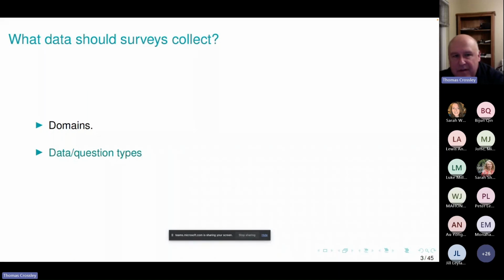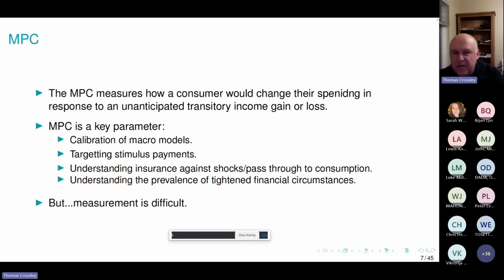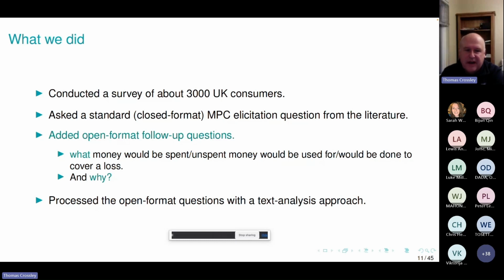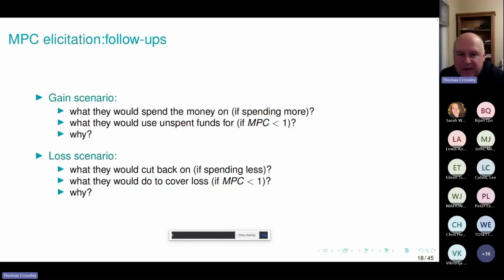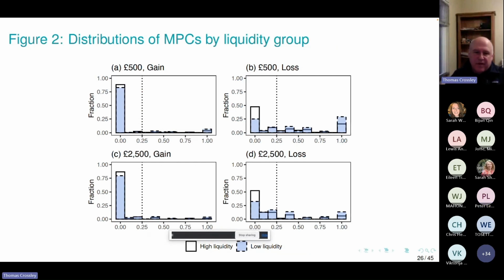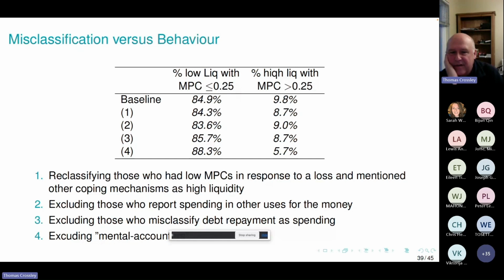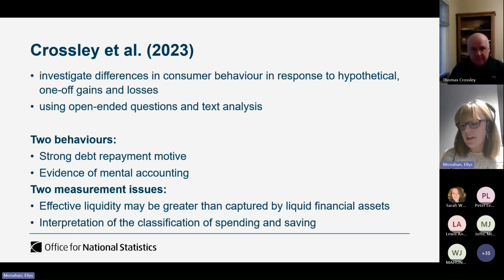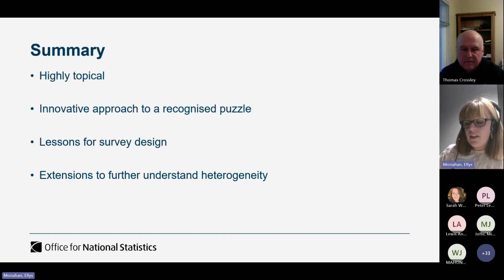Thomas Crossley ESCoE Economic Measurement Webinar 19 October 2023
Studying Consumption Behaviour using Open-ended Text Questions
Closed-format survey questions have long been favoured by economists because they produce quantitative data that are straight-forward to analyze. Open-format questions have been seen as useful only for qualitative exploratory investigations. However, recent developments in text analysis are expanding the possibilities for analyzing responses to open-format questions. Open-format questions have a number of advantages. They allow respondents to cite considerations that survey designers might not have thought to ask about ex ante, and avoid priming respondents to give particular responses.

Thomas Crossley is a Professor at the Survey Research Centre at the Institute for Social Research, University of Michigan. He is also a co-director and Senior Economist at the Panel Study of Income Dynamics and a Co-investigator of the UK Household Longitudinal Study (Understanding Society) and a former ONS fellow. Thomas has published over 50 peer reviewed articles on subjects including consumer behaviour, survey methodology and applied econometrics.

Chair: Peter Levell, Institute for Fiscal Studies

Discussant: Ellys Monahan, Office for National Statistics